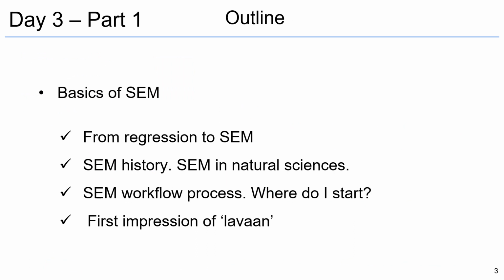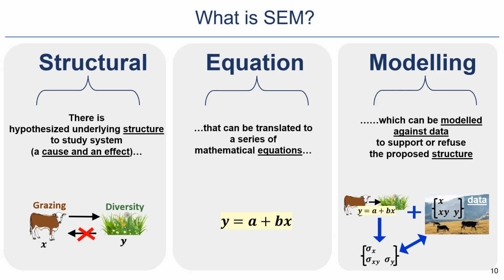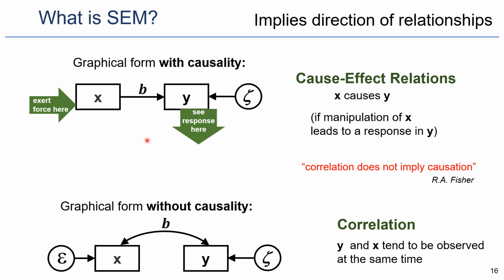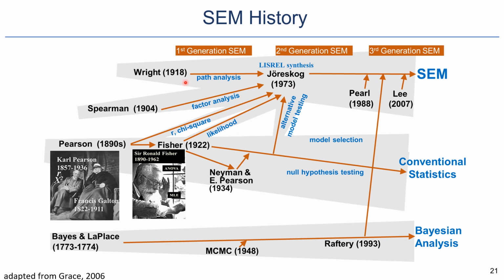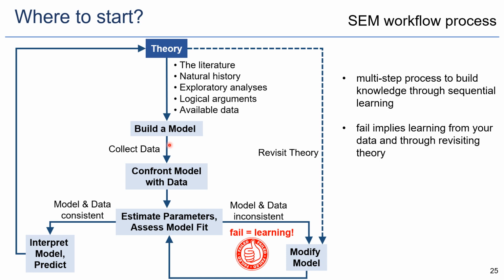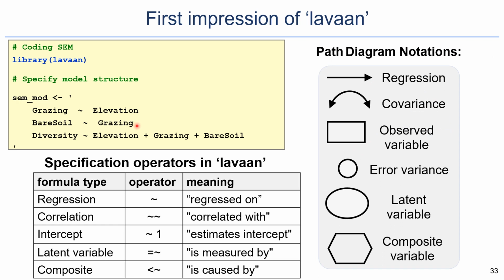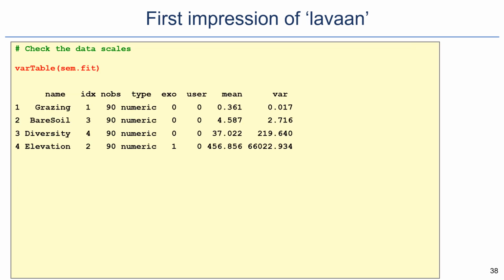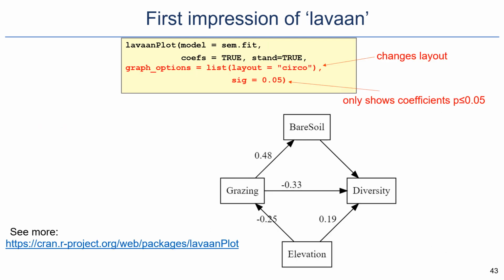Structural Equation Modelling. Basics of SEM. SEM course Part 1.1 (3.1), 2022